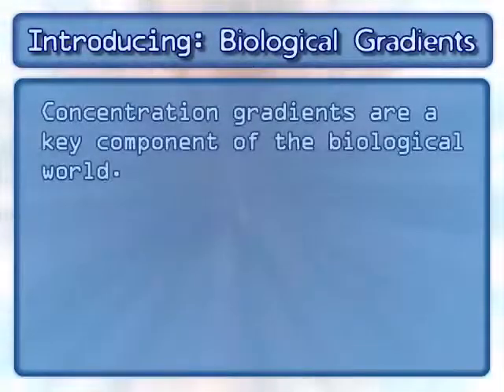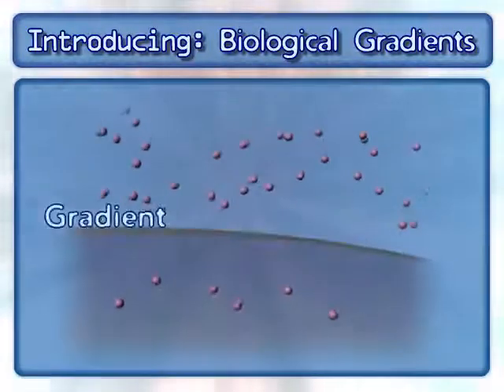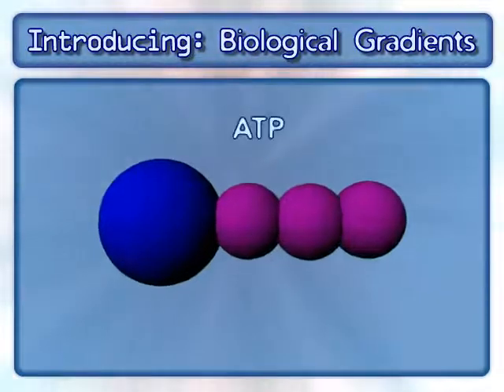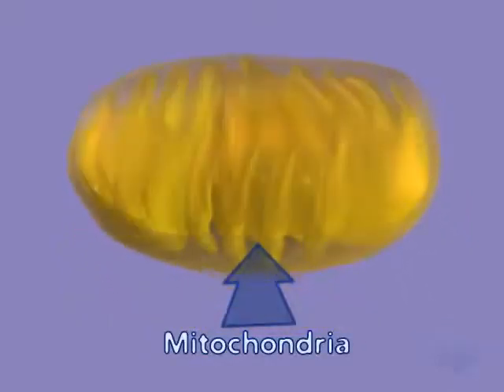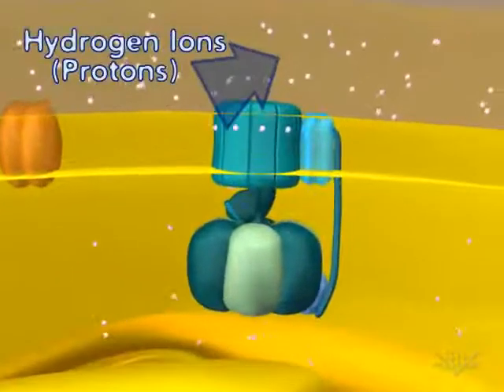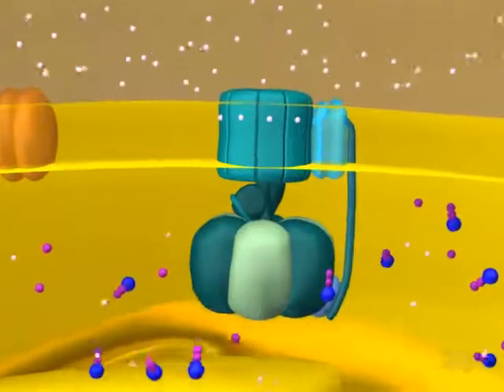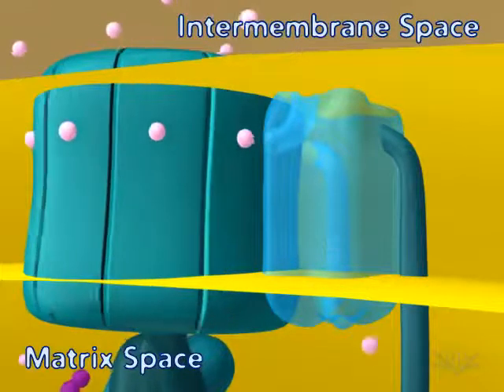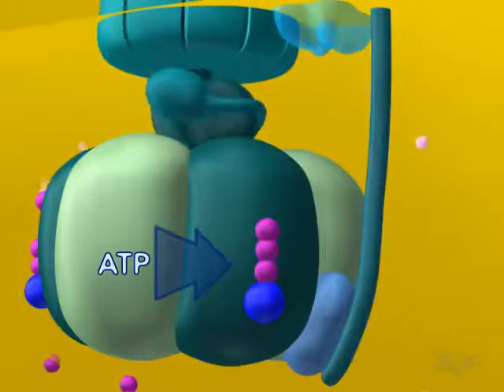Gradients ATP Synthases